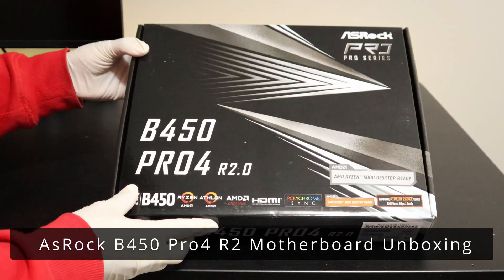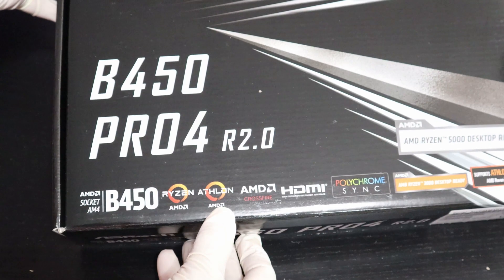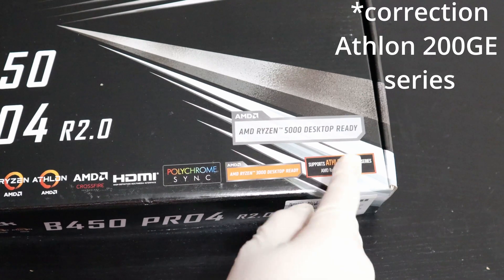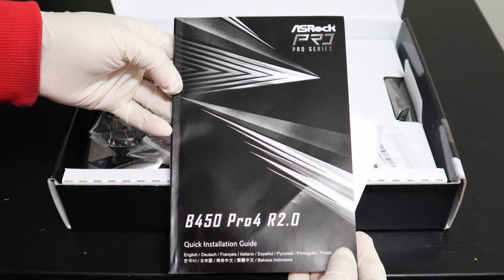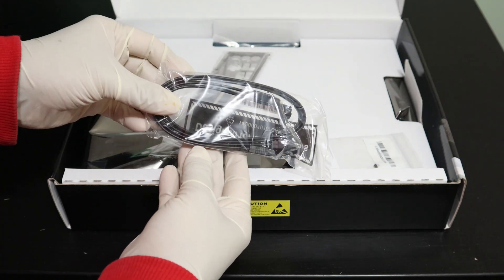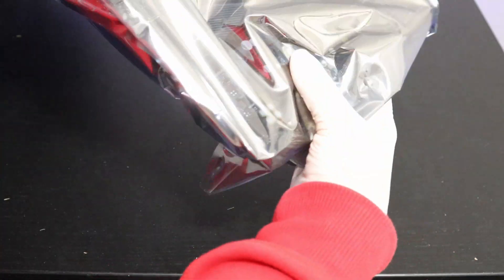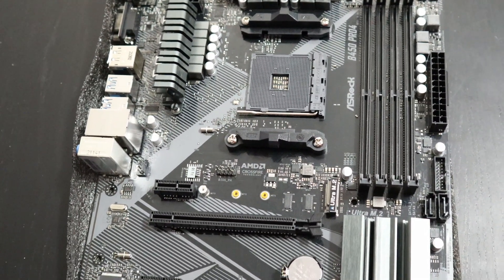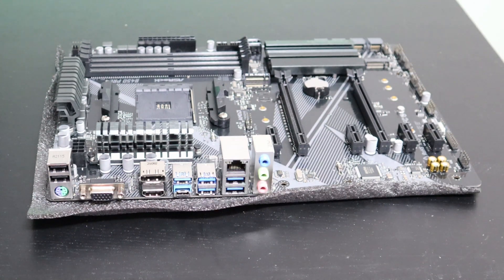Budget Motherboard, AsRock B450 PRO4 R2 Motherboard Unboxing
Hi in this video i unbox the AsRock B450 PRO4 R2 Motherboard